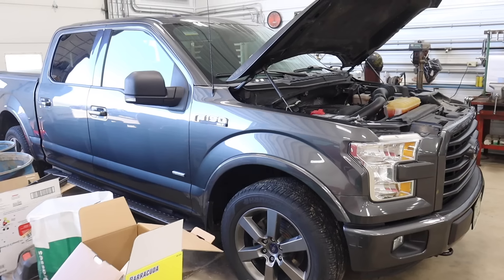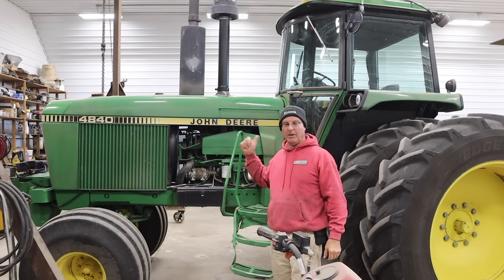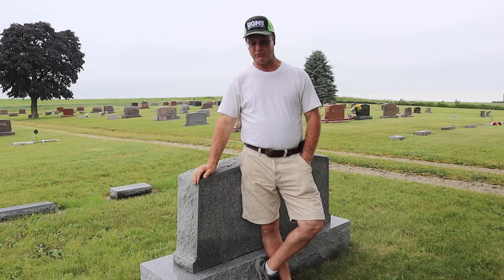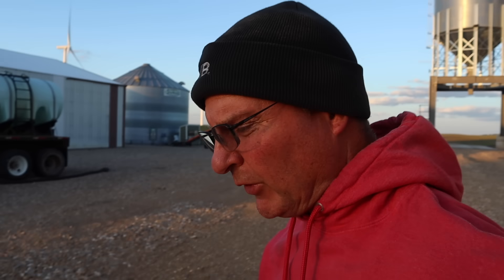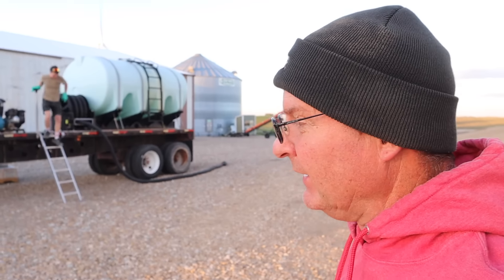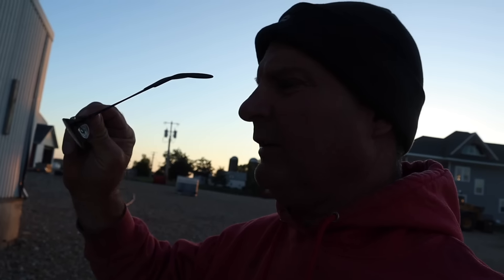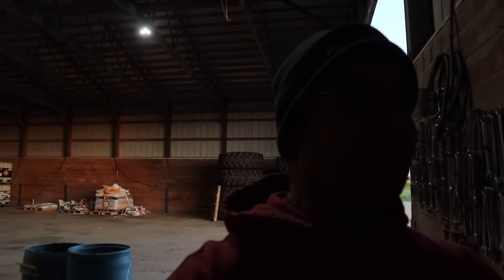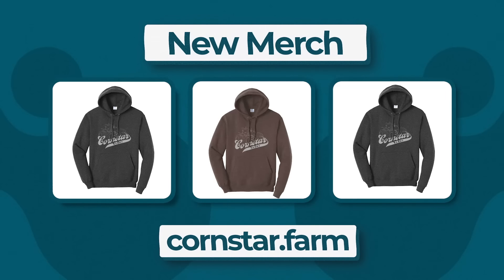I KILLED An ENTIRE Field When I Was Seven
Edited by: Summer